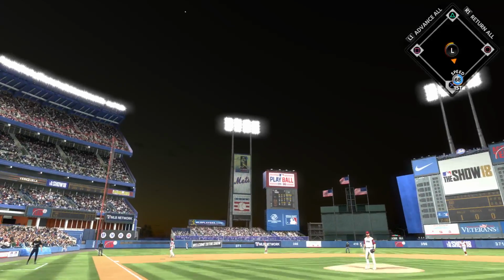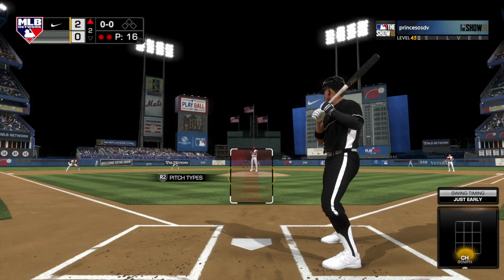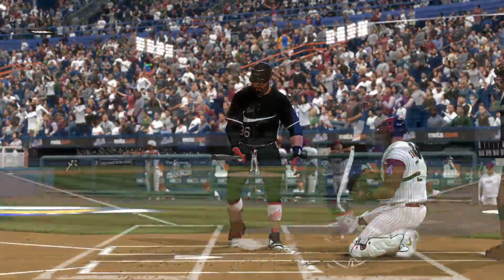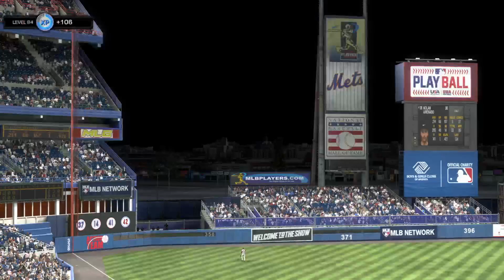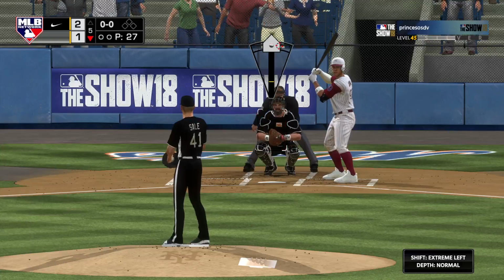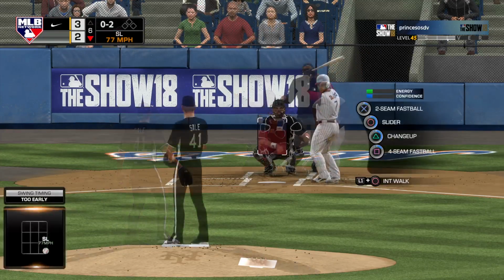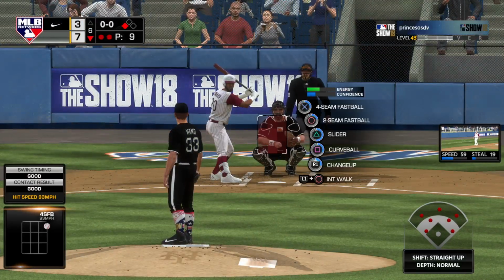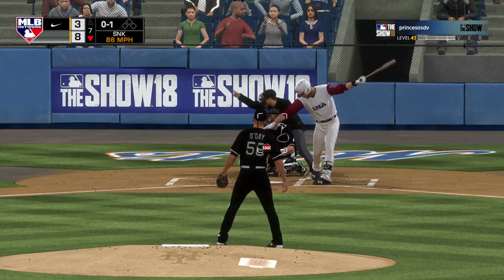MLB 18 DD Ranked Seasons 8-5-18